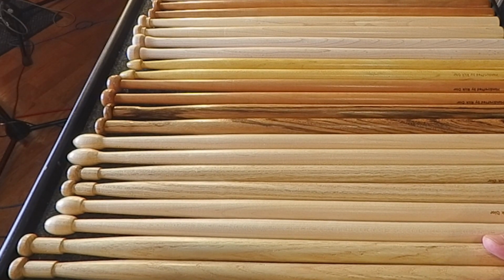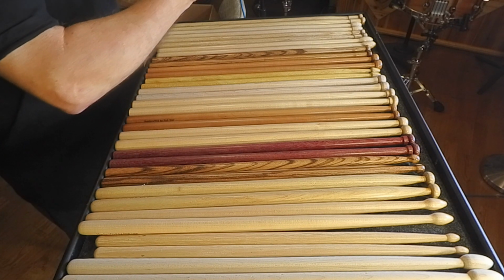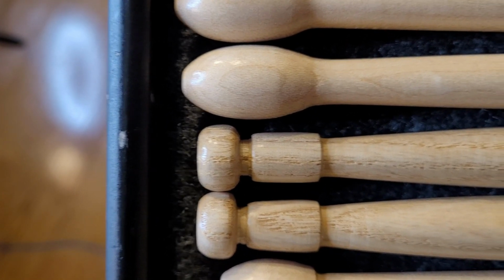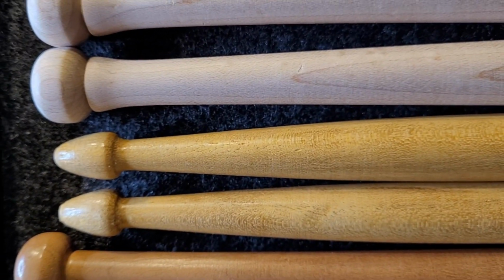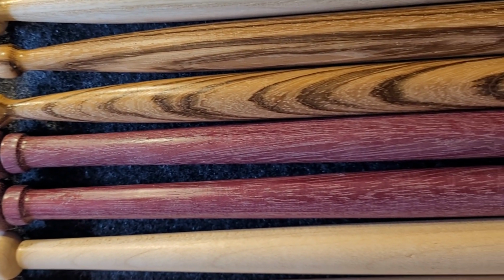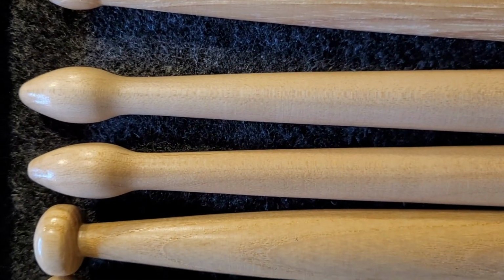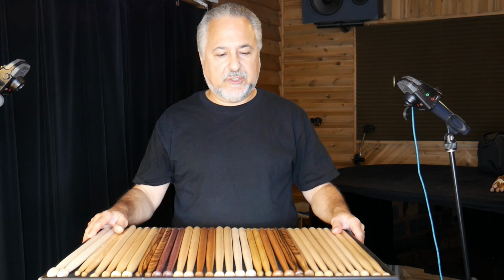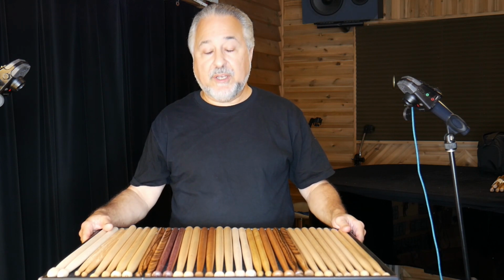Dior Drumstick Prototypes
Here is a video about the sticks I made in the very early years of my stick making journey. You will see some pretty wacky designs and tips but all of this experimentation brought me to where I am today.